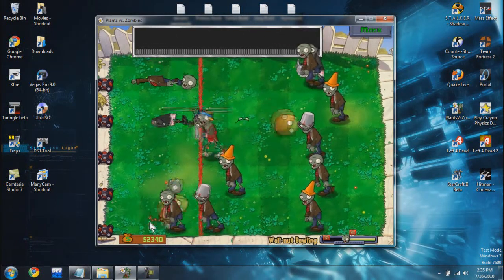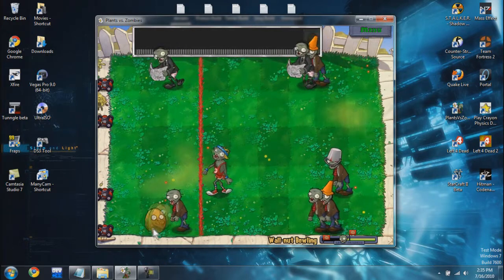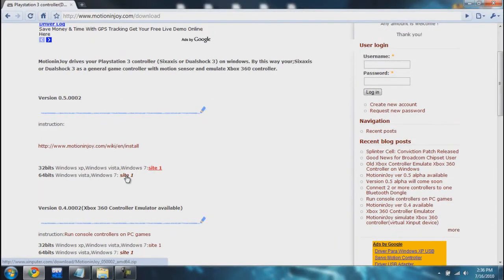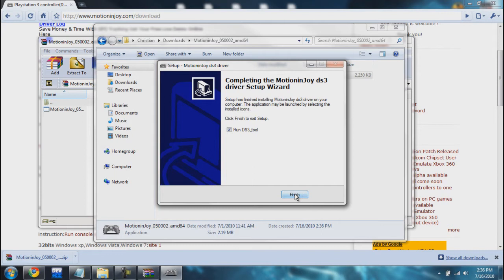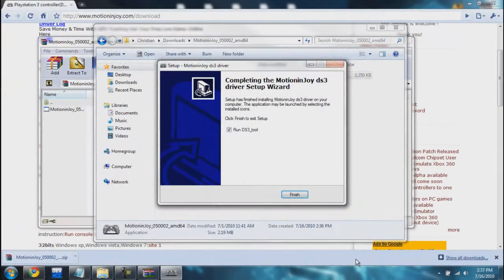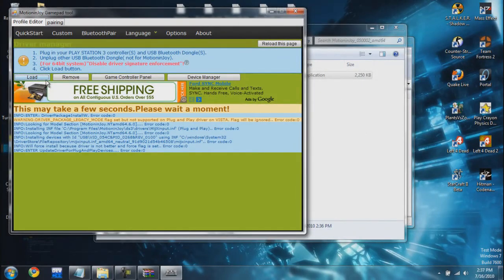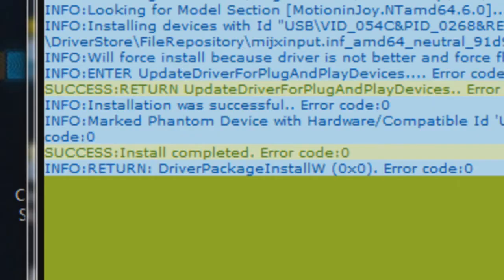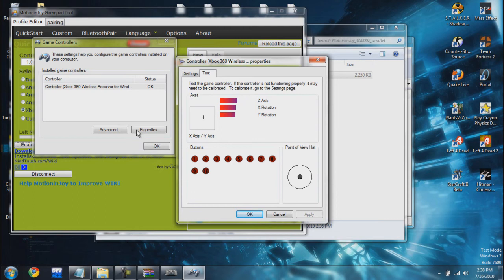PS3 Controller on PC Tutorial (emulate Xbox 360 Controller)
This brief tutorial will teach you how to get a PlayStation 3 controller to function on a PC as a gamepad or xbox 360 controller for gaming using the newest version of   motioninjoy